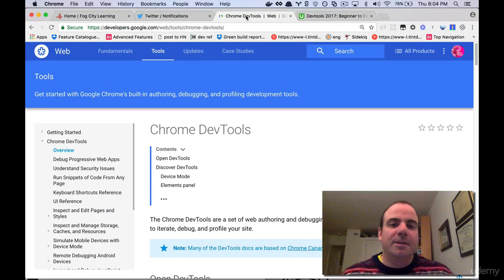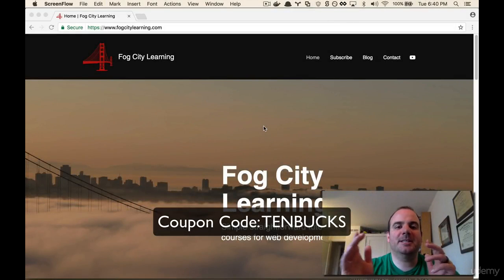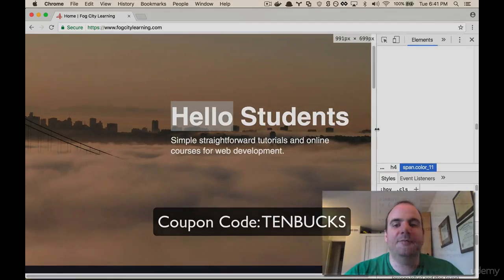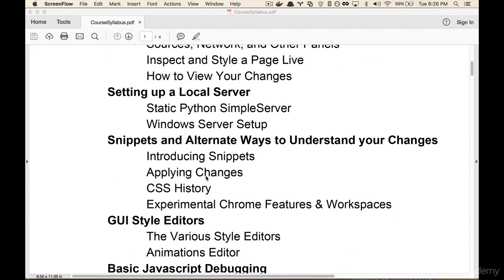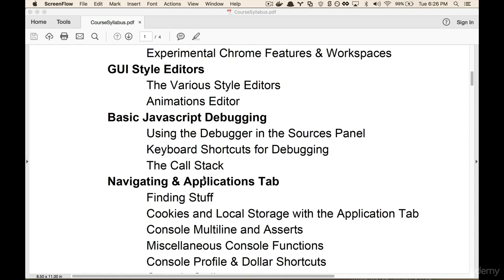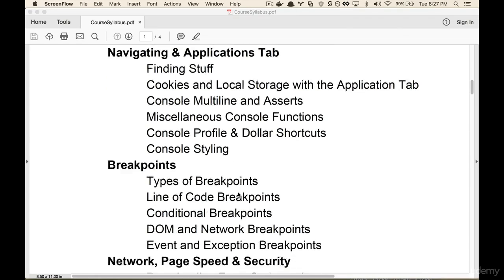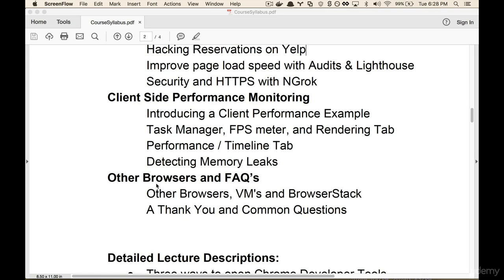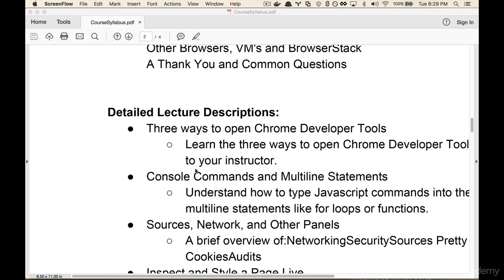Devtools Master The Nuts and bolts of Chrome Engineer Devices (1 Bonus! Coupon at 115!)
Devtools Master The Nuts and bolts of Chrome Engineer Devices (1  Bonus!

Explore around within the DevTools and make live changes to HTML / CSS and Javascript. Use awesome built-in devices just like the colorpicker and content shadow editor! Write basic Javascript commands and learn the essentials of how to investigate your code. Understand how to recreate Portable Devices. Get information to move forward page load times with Audits Write bigger pieces of test code within the Pieces board